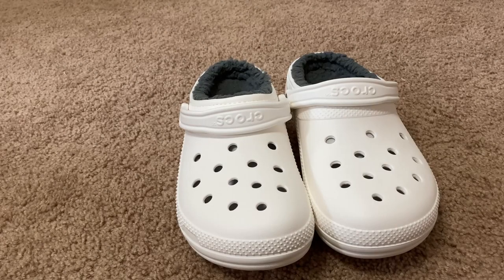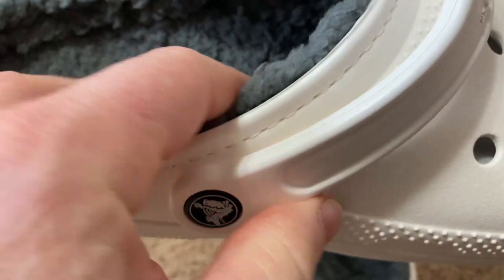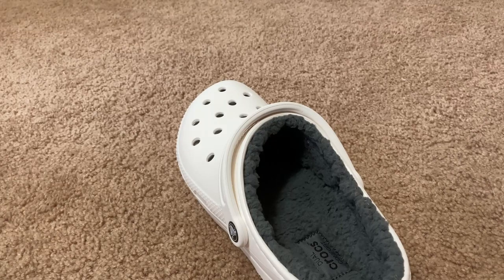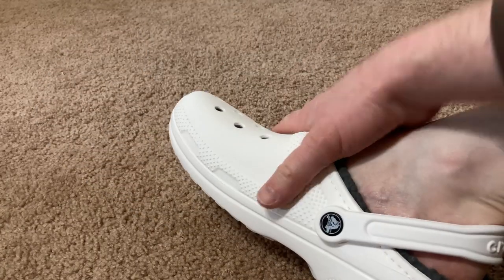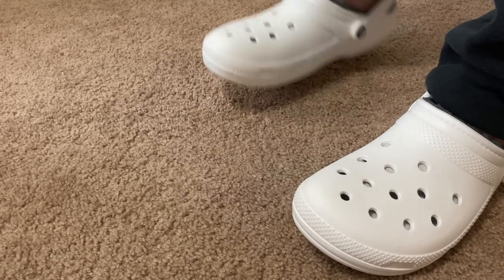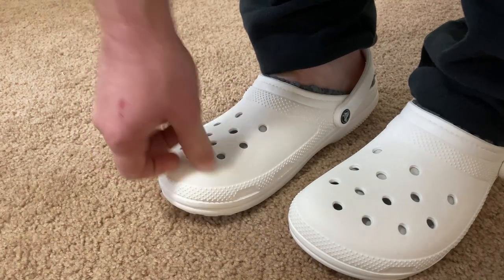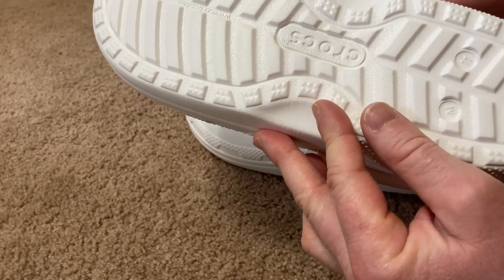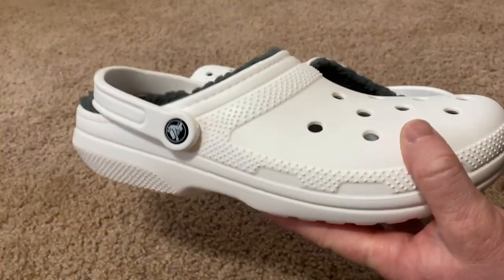Crocs Classic Lined Clogs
In this video I talk about some very interesting crocs. These are the Crocs Classic Lined Clogs. I hope this helps.